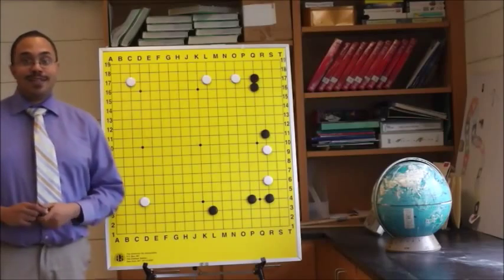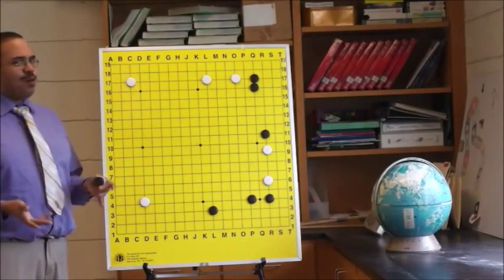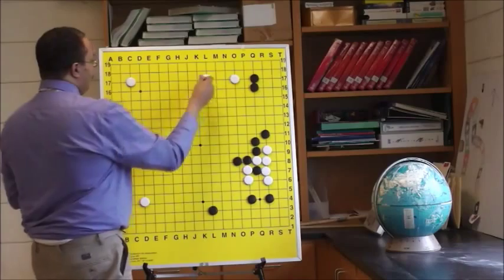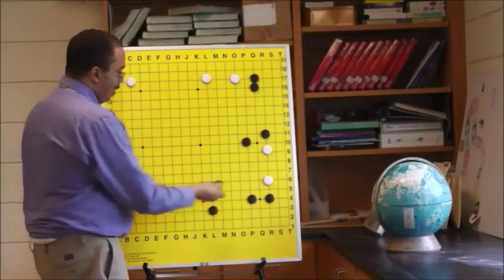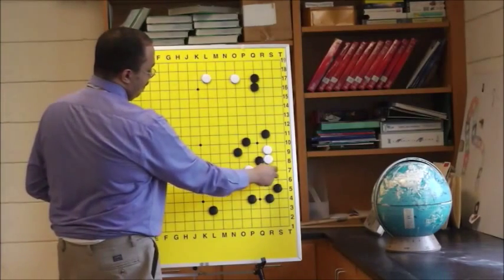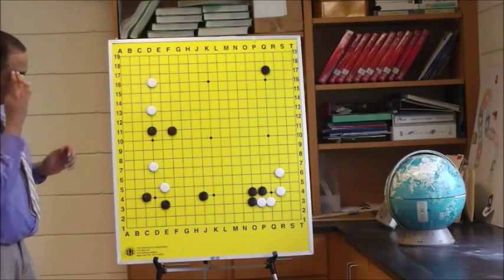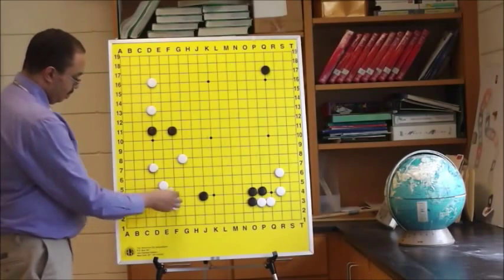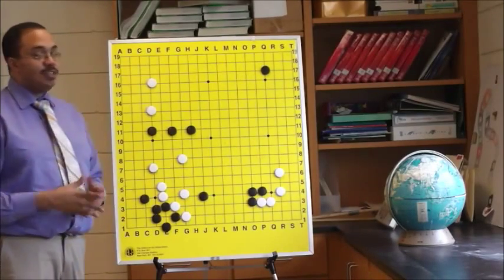Middle Game Shapes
The Middle Game can be a challenge for some Go players because we encounter situations where we're not sure which shape is best.  Here are some common middle game situations you may find yourself in and how to play through them.  For more fun Go videos, visit us